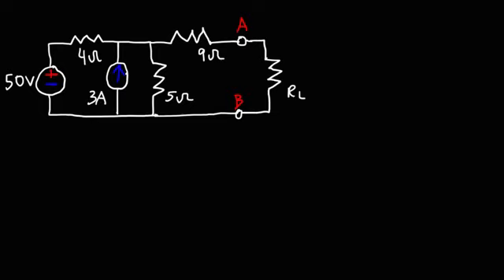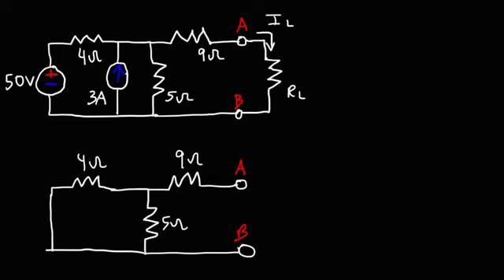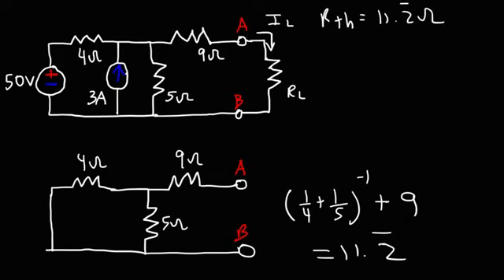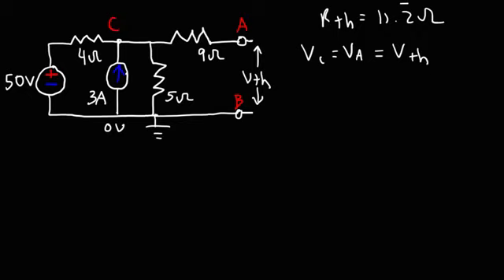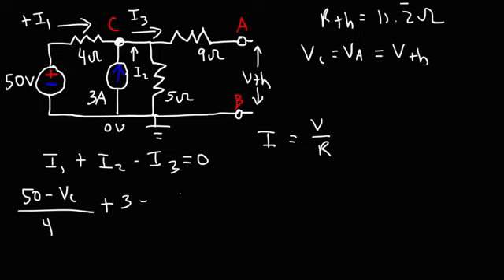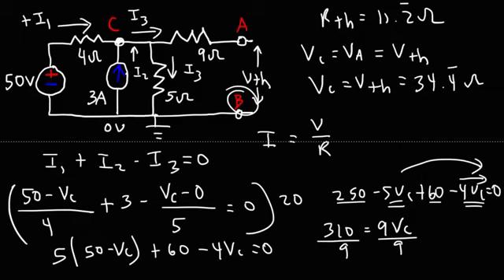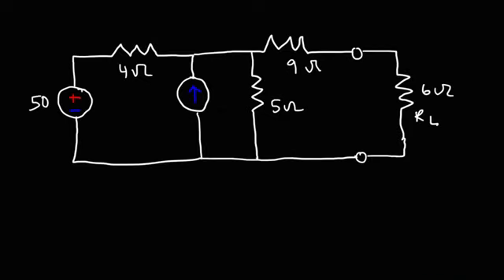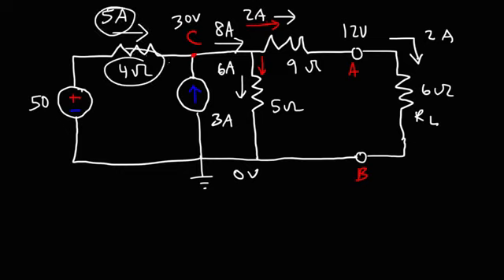Thevenin theory of dc circuit analysis